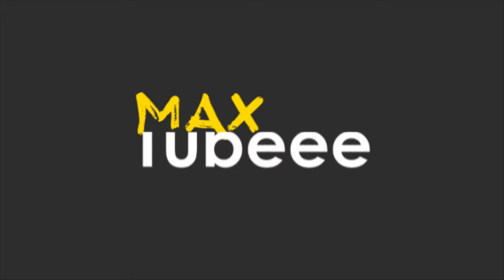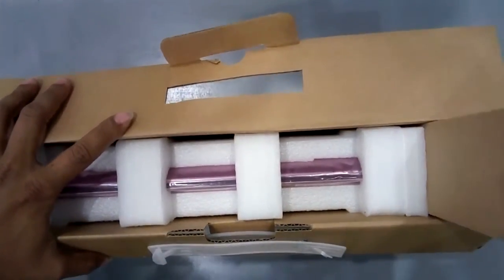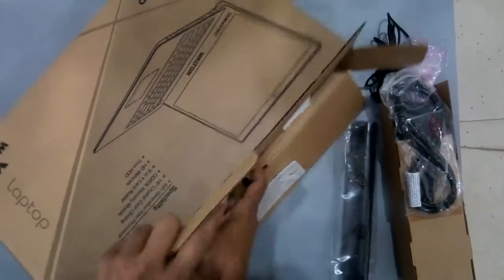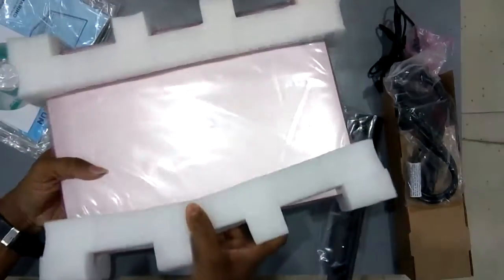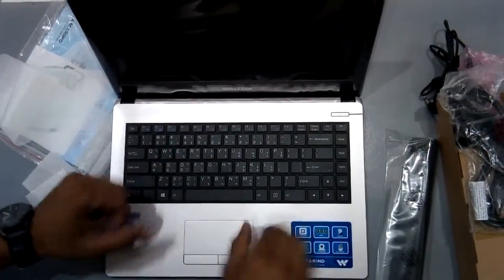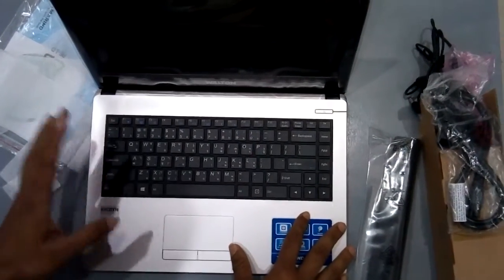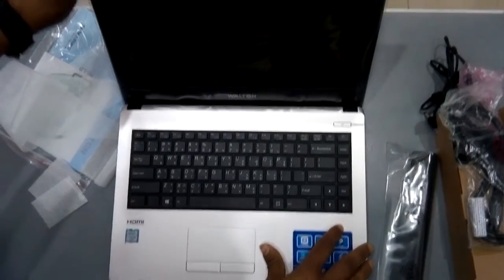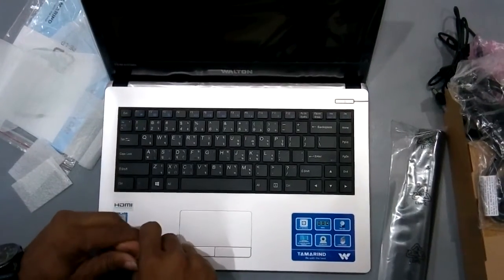Walton laptop Unboxing Model- WT146U5S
Maxtubeee

(Tanu), Habiganj

CPU + Chipset

• Intel® Core™ i5-6200U processor (6th Gen Ultra low power)
 (14nm, 2.3GHz, DDR3L-1600MHz, 3MB smart cache, TDP: 15W)
 Display
 • 14.0”(35.56cm) HD(1366x768) 16:9 panel, 3.6mm
 Memory
 • 4 GB DDR3
 • Dual channel DDR3L
 • Two 204 pins SODIMM sockets, support DDR3L 1600MHz (Real operation frequency depends on processor)
 • Expandable memory up to 16GB, depends on 2GB/4GB/8GB SODIMM module
 Video Controller
 • Intel® HD Graphics 520 (i7-6500U / i5-6200U / i3-6100U integrated)
 • Dynamic frequency
 • Intel Dynamic Video Memory Technology
​ • Microsoft DirectX® 12 compatible
 Storage
 • 1 TB changeable 2.5” 7.0mm(H) HDD, SATA interface
 Keyboard
 • Multi languages A4 size isolated keyboard with Bengali font (Bangladesh Layout)
 • Built in touch pad with multi-gesture and scrolling function
 Sound System
 • High Definition Audio
 • Built in microphone
 • Built in two speakers
 I/O Ports
 • 1 x USB 2.0 ports
 • 2 x USB 3.0 ports
 • 1 x external VGA port
 • 1 x HDMI™ output port (with HDCP)
 • 1 x Headphone jack
 • 1 x Microphone jack
 • 1 x RJ-45 LAN port
 • 1 x DC-in jack
 Card Reader
 • 9-in-1 Card reader - MMC / RSMMC - SD / mini SD / SDHC / SDXC - MS / MS Pro / MS Duo
 Slots
 • Two M.2 Card slot
  - 1st for WLAN Combo M.2 2230 Card with PCIe and USB interface
  - 2nd for SSD M.2 2280 Card with SATA / PCIe Gen2 x2 interface (B key)
 Communication
 • Built in 10/100/1000Mb Base-TX Ethernet LAN
 • 1.0M HD video camera
 • Wireless LAN 802.11B/G/N + Bluetooth v4.0 + LE Combo M.2 2230 Card module
 Power
 • Full Range AC adapter, AC in 100~240V, 50~60Hz, DC output 19V 2.1A, 40W
 • Embedded 4 cells Smart Lithium-Ion battery pack, 32WH (300 minutes)
 Security
 • Kensington® Lock
 • Intel® PTT for system without Hardware TPM
 Operating System
  • Free DOS
 (Genuine Windows on request)

 • Supported Linux
 Dimension

 • 340(W) x 243.5(D) x 22.2 (H)mm (Height excluded battery area)
 • 1.8kg, including Barebone and 32 WH Battery